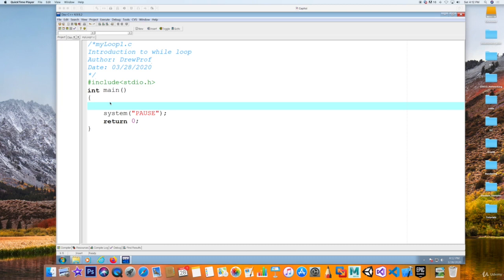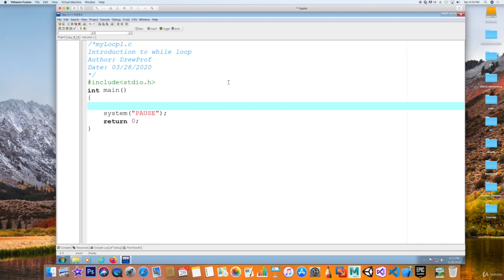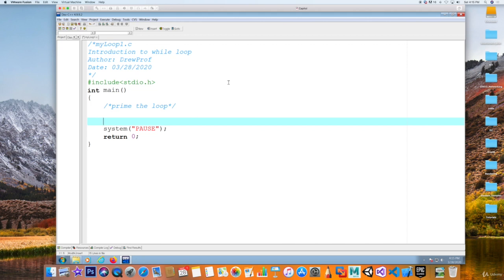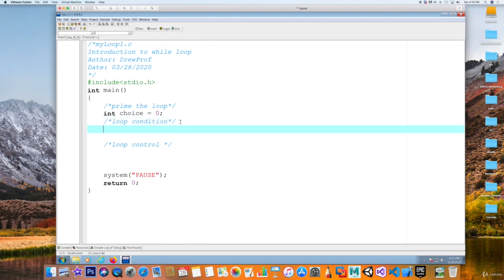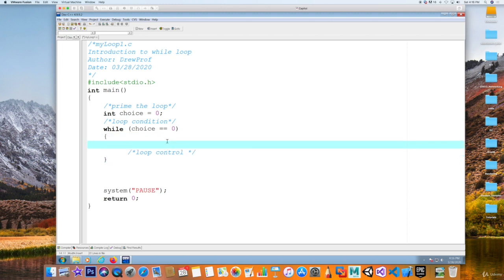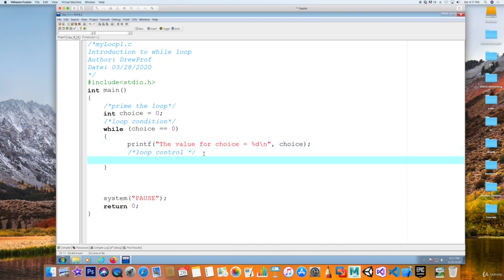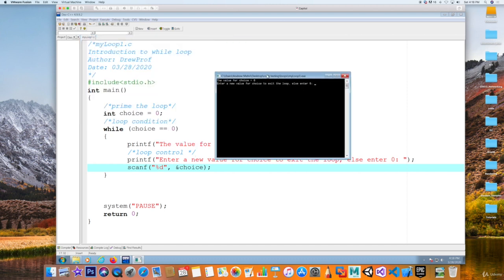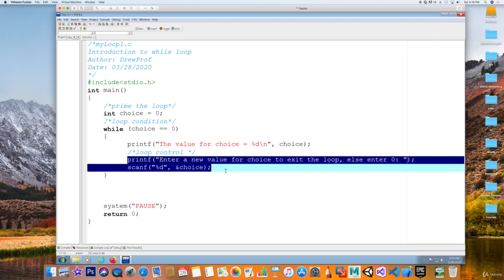6 1 While Loop Part 1